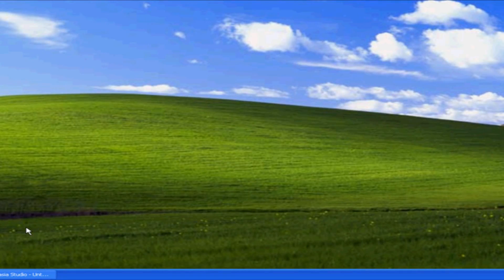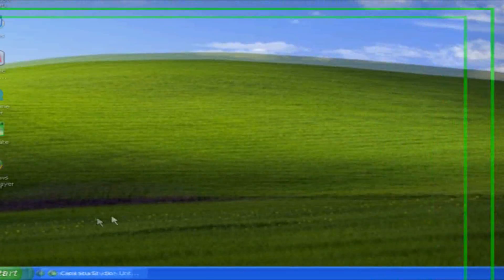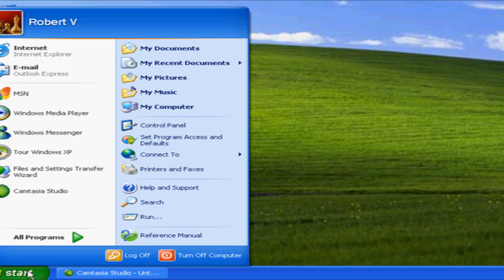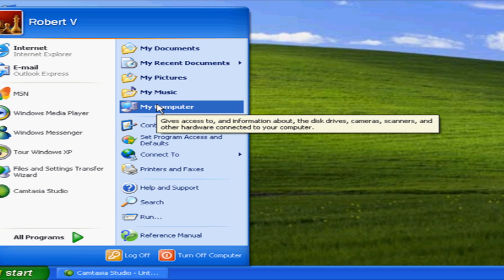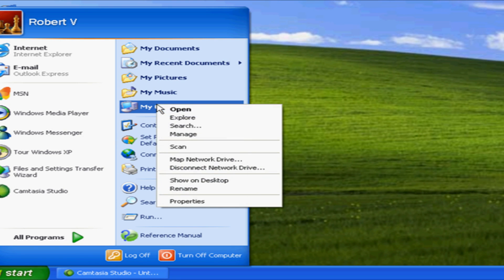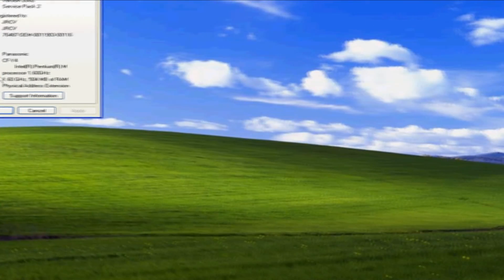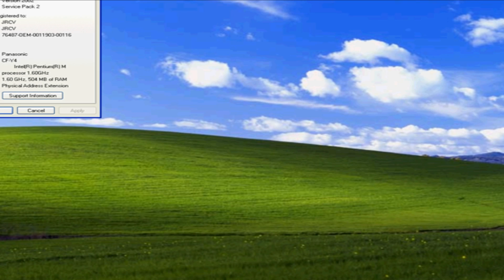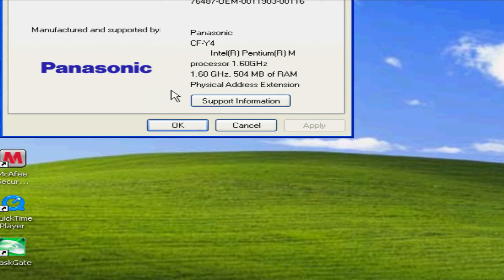Computer Software & Setup : How to Check a Processor on a Laptop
Checking the processor on a laptop computer is done by going to My Computer, Properties and then looking under the General tab, which will display the processor speed. Verify the processor speed on a laptop computer with tips from an IT and computer specialist in this free video on computer technology.

Expert: Robert Vicencio
Bio: Robert Vicencio has worked in information technology (IT) for over 15 years.
Filmmaker: sean salazar